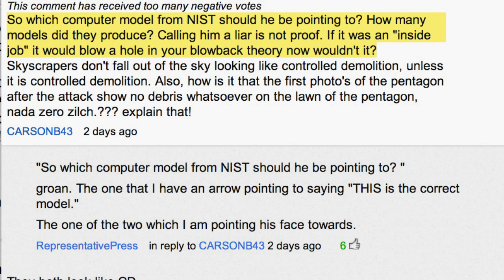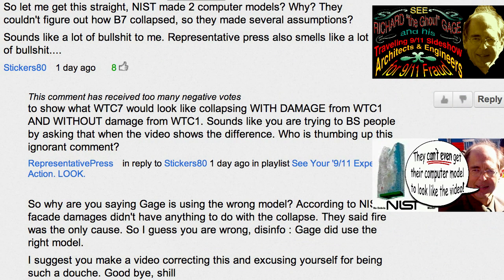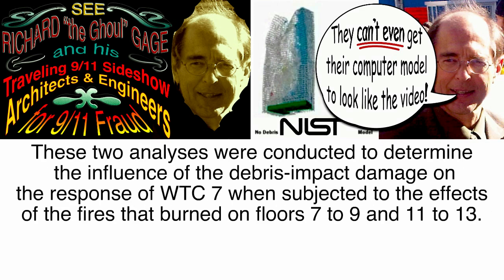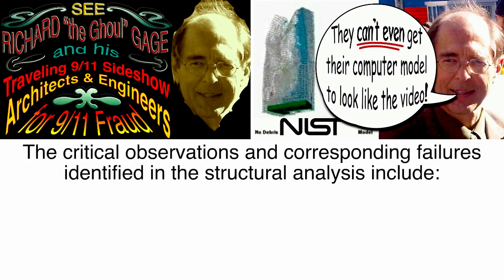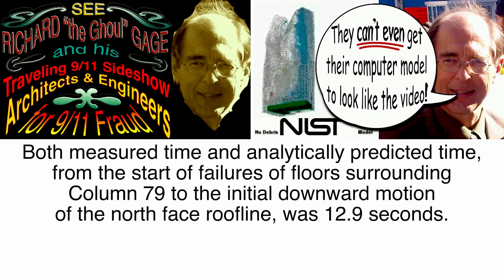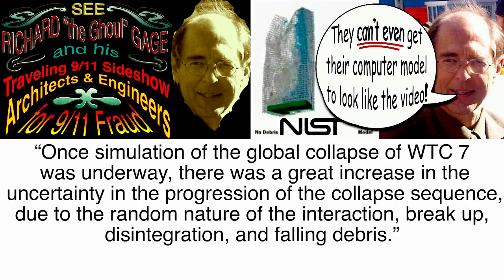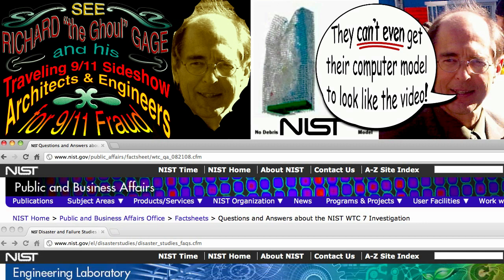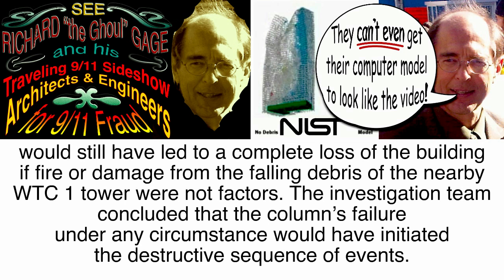See How Richard Gage Dupes People: 9/11 Truth FRAUD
AE911Truth is a scam. Gage is Tricking people for a living.